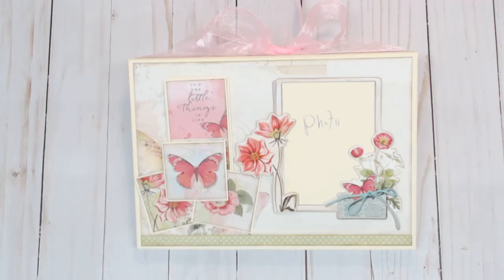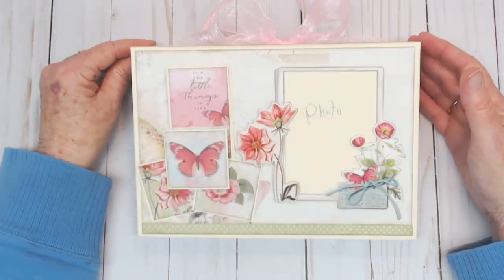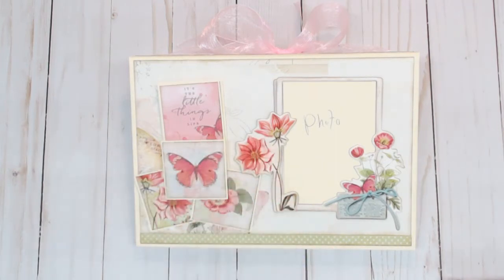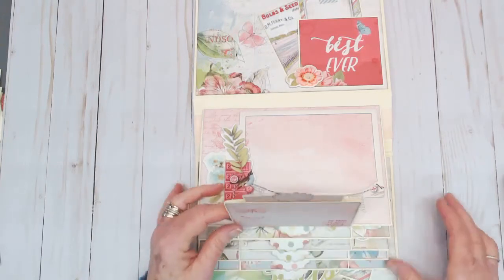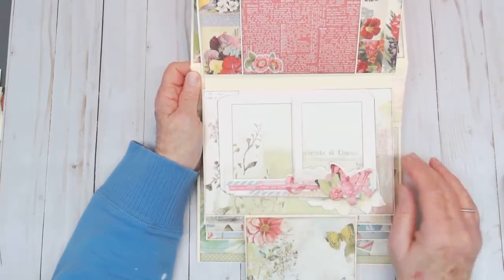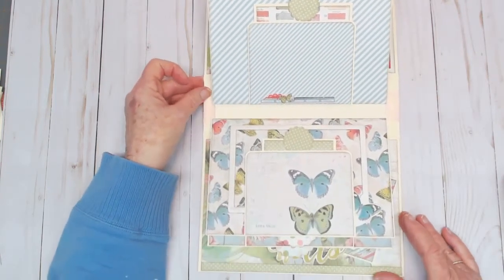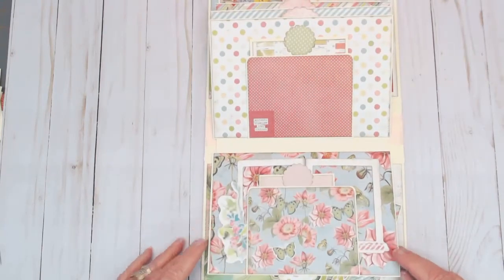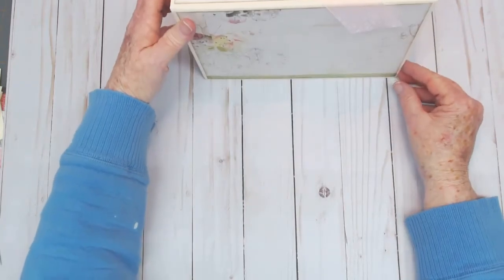Simple Stories Vintage Botanicals Project